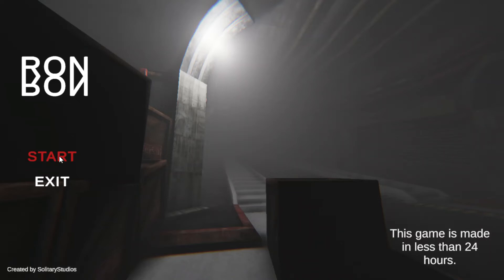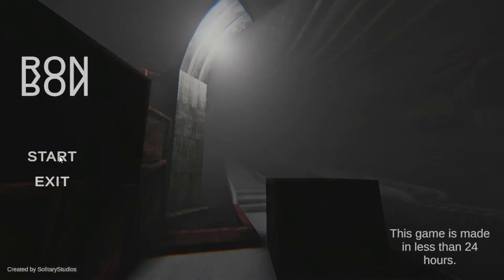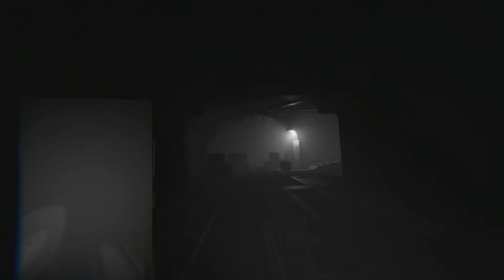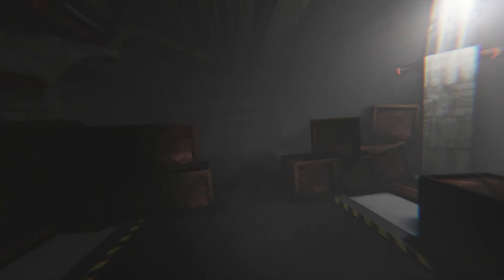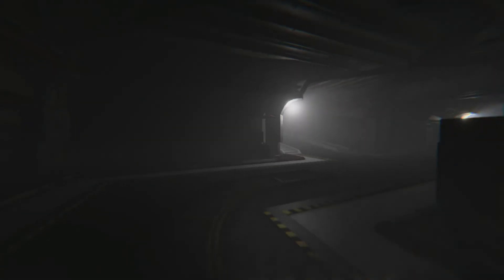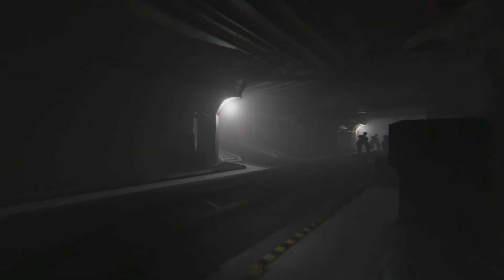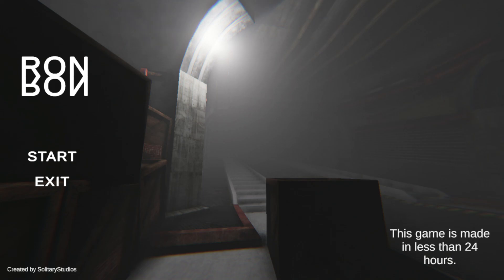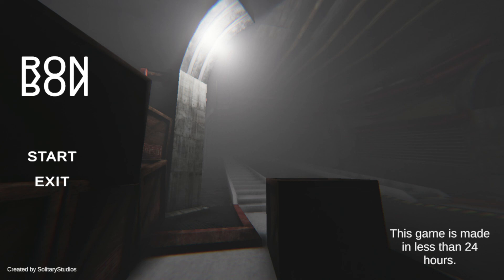(RONRON)scary short game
Love you all be awesome and always have fun stay safe out there :):):):)